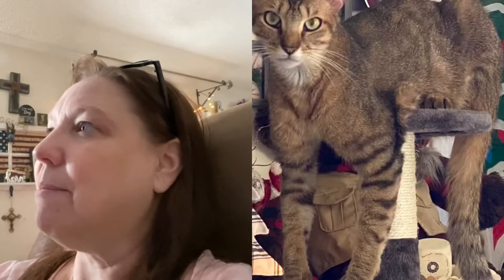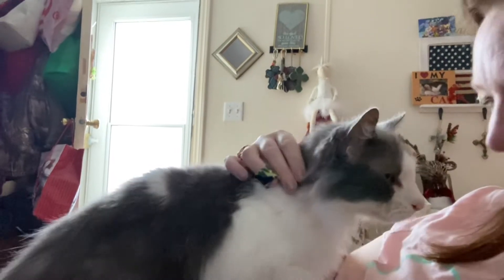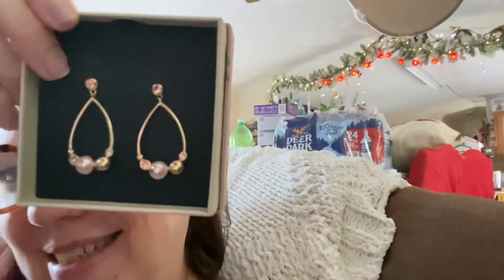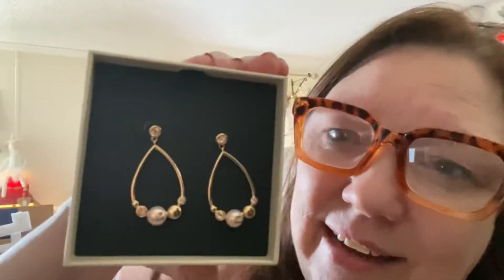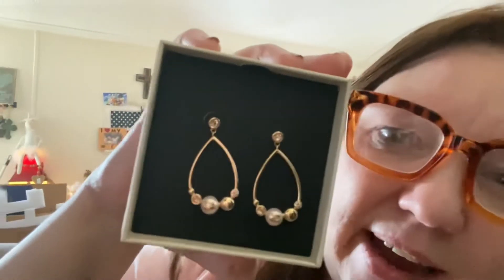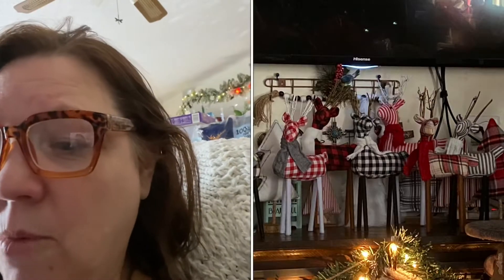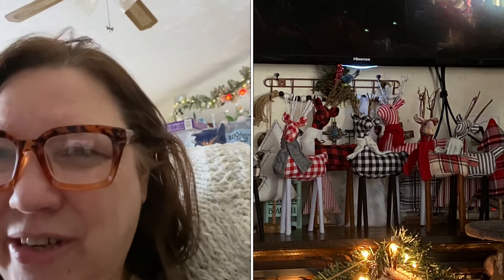A little vlog welcome 2021 !!!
Also Dollar Tree Haul videos on Wed. & Saturday !
Have an Amazing Day ..
Here is my aff  Link for Jordan Skinny Syrup's Save some money and get some great sugar Free syrups !!!

All product in this video have been purchased by myself
unless other wise stated
If you would like to send snail mail :
Pamela Amella / Pam's Life
Groups I belong to : None at the moment

Songs that is use are from imovie free song library :
By :
Free song in YouTube Library :

songs I use from imovie are
christams music ~ Patrick Warren - Sleigh Ride
and the the Playful song section
Named : Why
By :  Freckleland

Named : Energized Jam  and  Fox in the Field
By: Mark Mothersbaugh